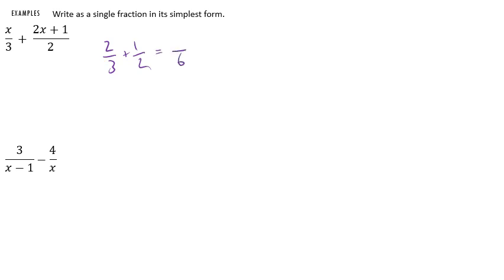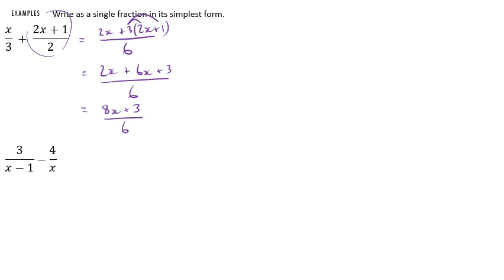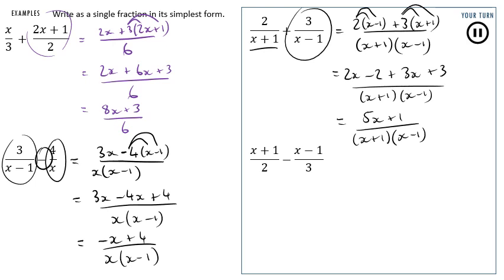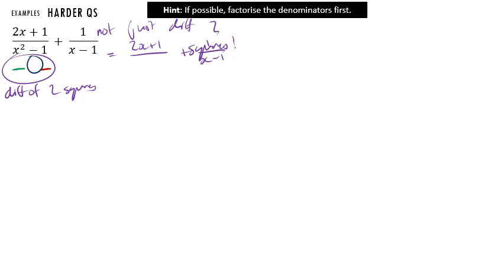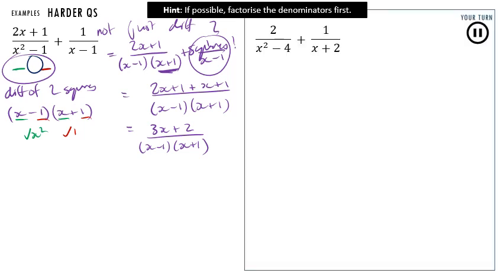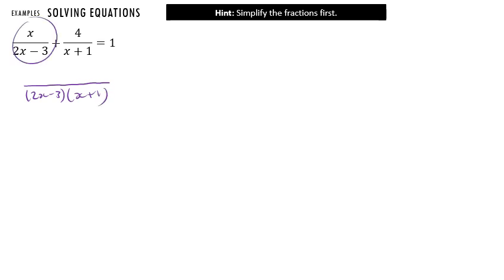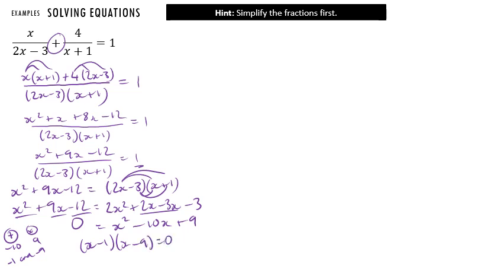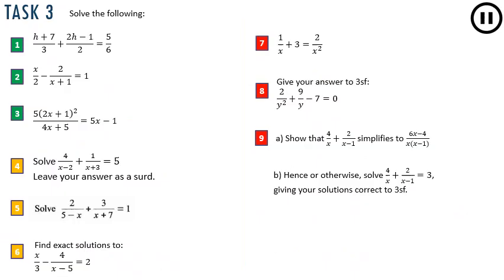Year 10 Set 1 Algebraic Fractions 2 - add and subtract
0:00 Example/ Your Turn 1 - add and subtract

5:39 Task 1
5:57 Example/ Your Turn 2 - harder add and subtract (factorise)

10:10 Task 2
10:15 Example/ Your Turn 3 - solving equations

15:00 Task 3